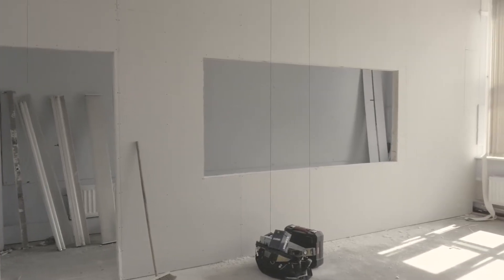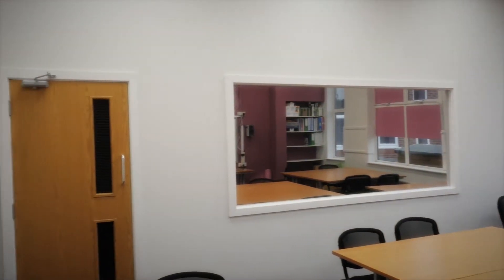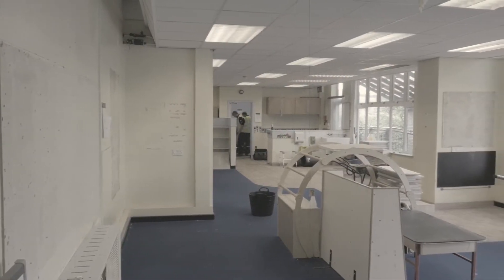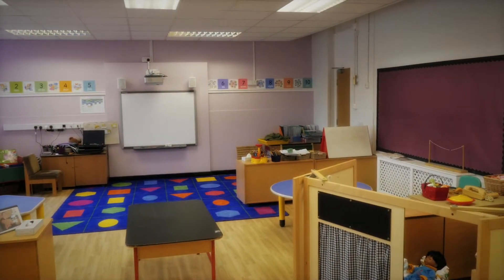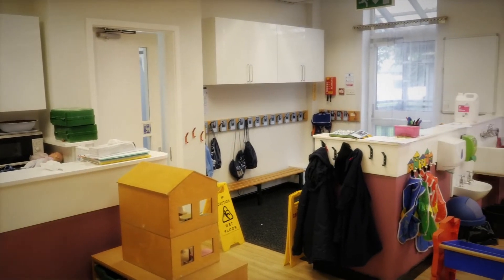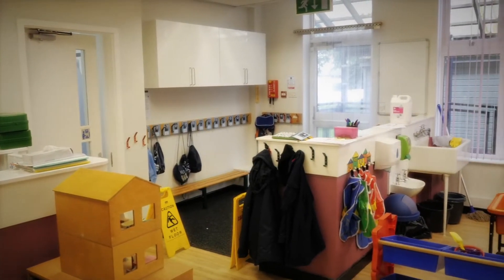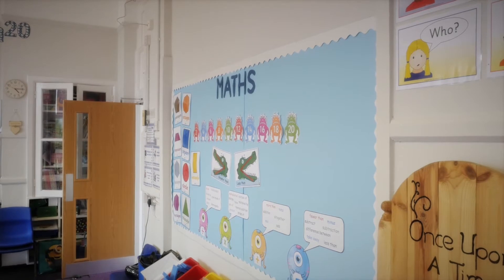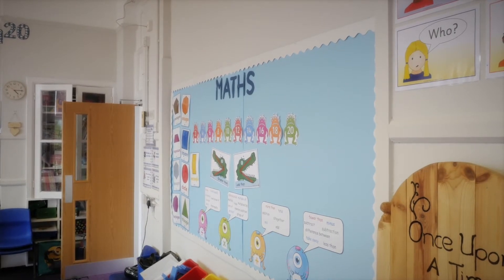Construction Linx Refurbishment of Ash Grove Academy Macclesfield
Take a look at a recent testimonial from Ash Grove Academy in Macclesfield where Construction Linx undertook refurbishment of the school